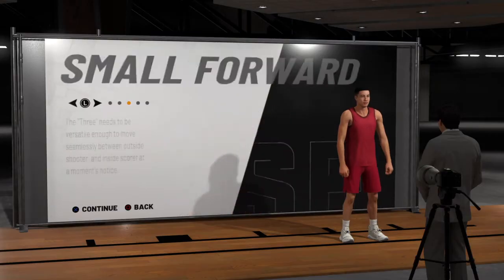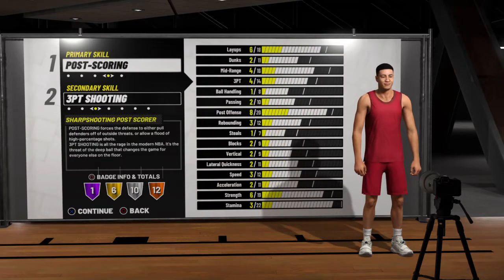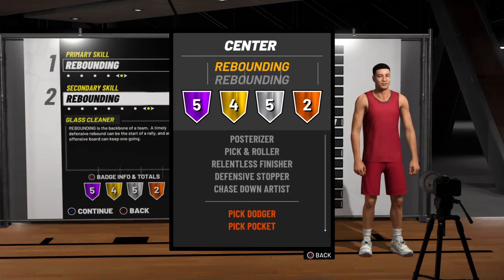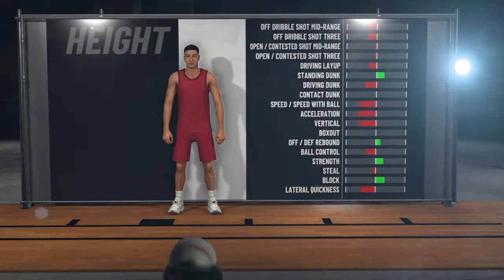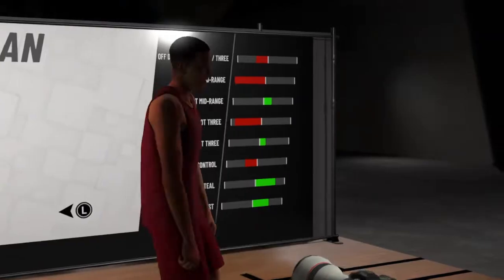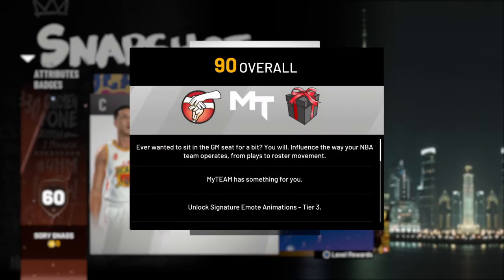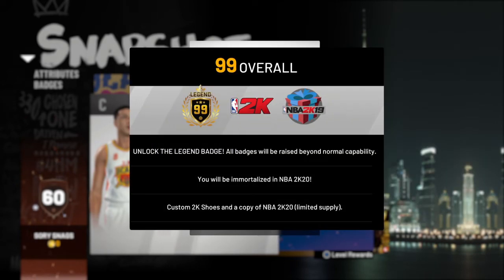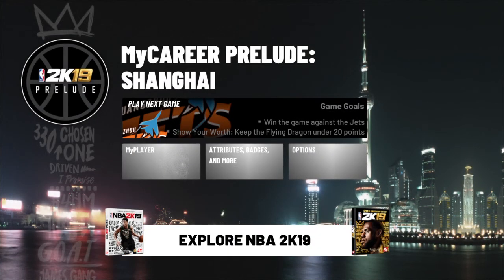NBA 2K19: The Prelude glass cleaner goat center build